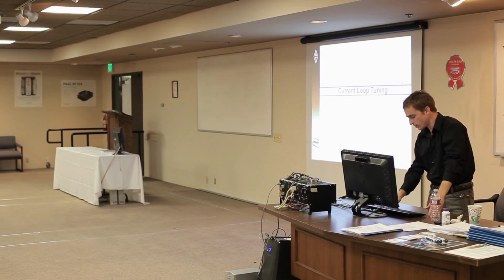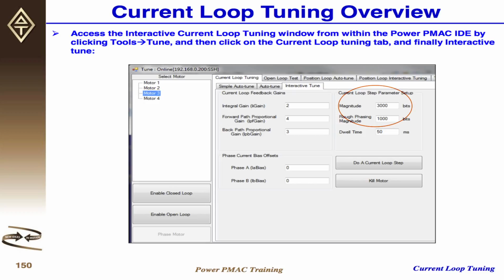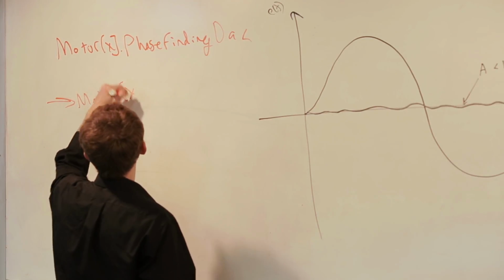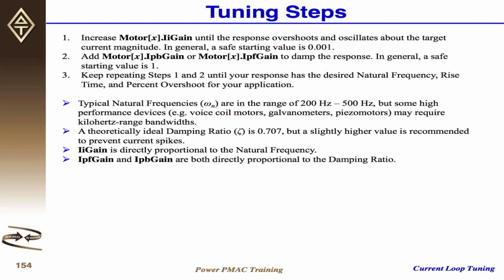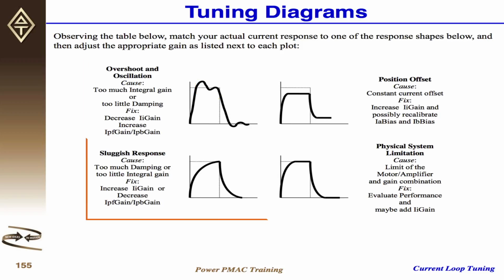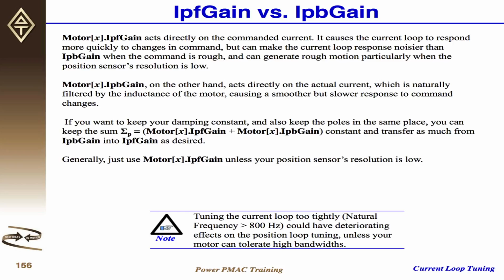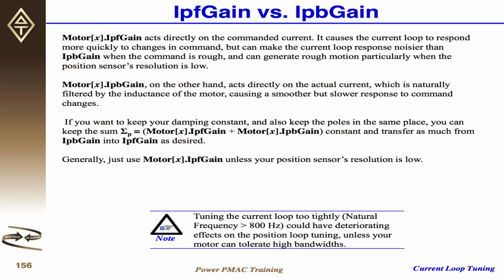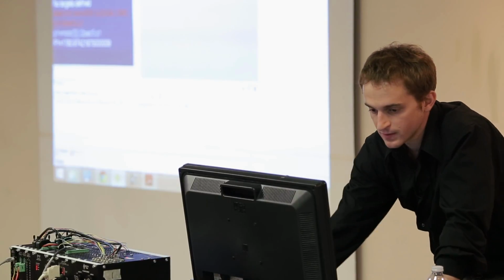V12 Current loop tuning